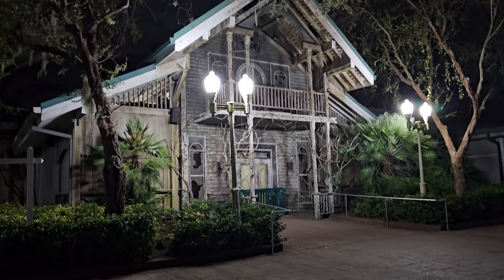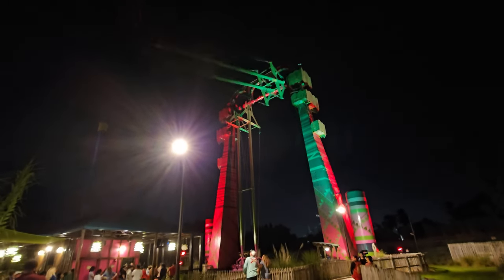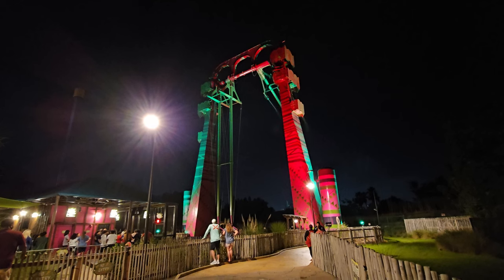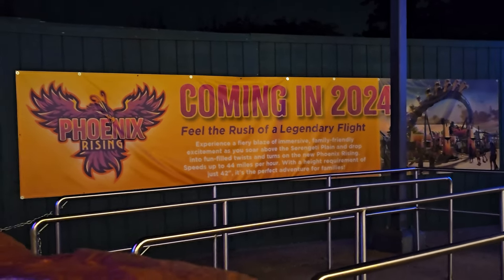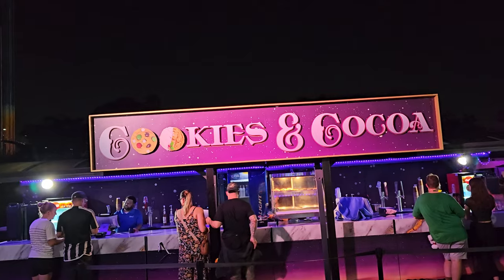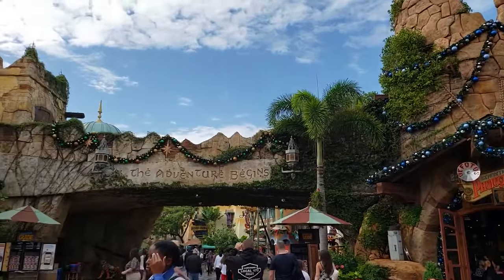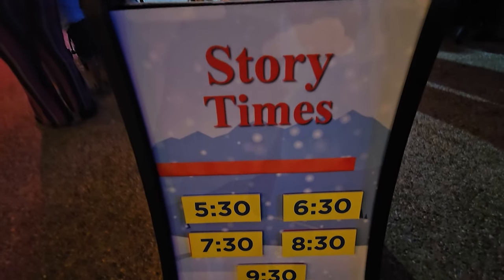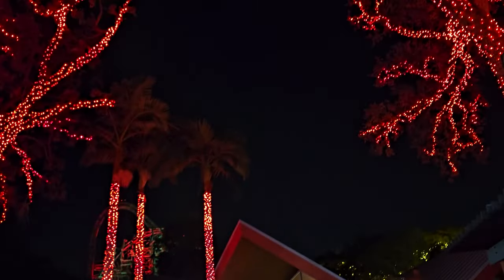Experience the Magical Christmas Lights at Busch Gardens!"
Experience the Magical Christmas Lights at Busch Gardens! Join me on a festive adventure through Busch Gardens in Tampa, Florida, where the theme park is beautifully decorated with Christmas lights. Watch as I showcases the stunning Christmas tree near the Serengeti overlook and more.